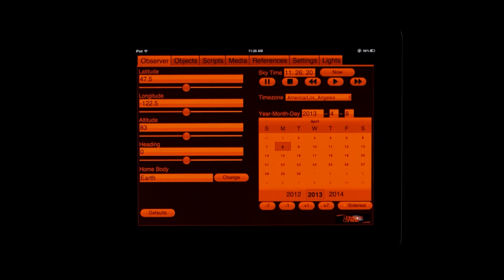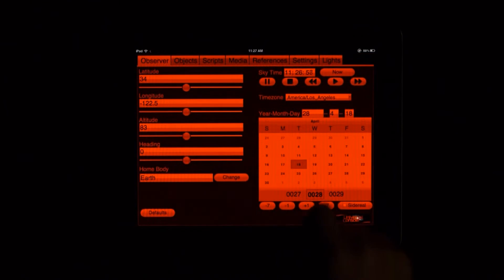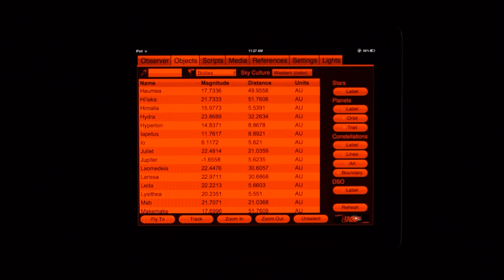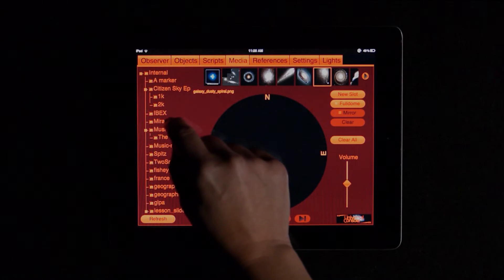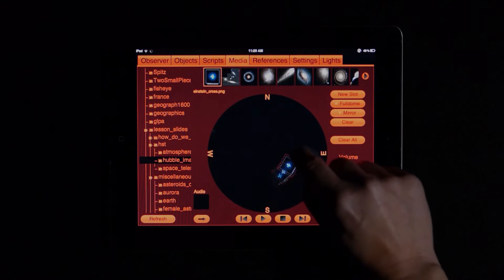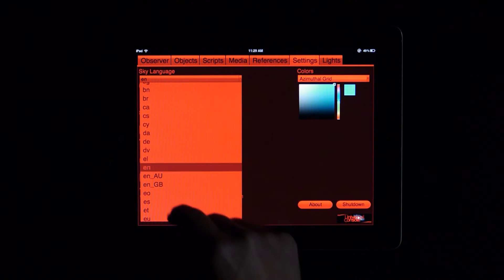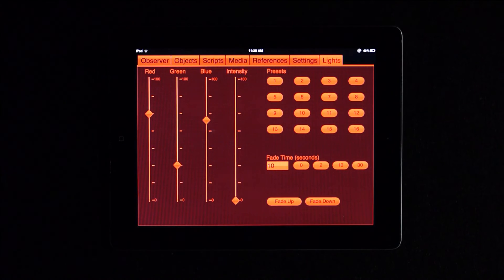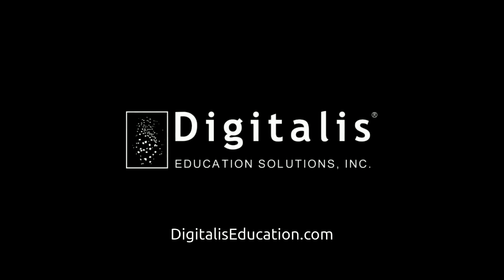Universal Console Introduction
The Universal Console is a control interface available for Digitarium digital planetarium systems.  Learn what it is and how it can be used.